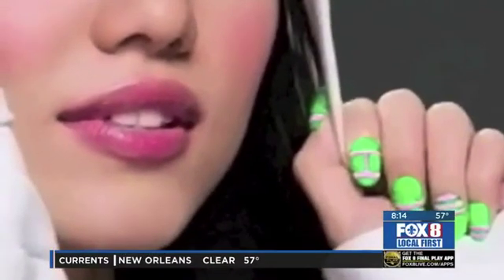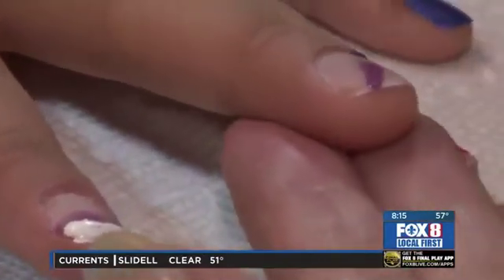Acrylic Nail Polish Allergy & Artificial Nail Chemical Allergy | Uptown Allergy & Asthma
Allergist Dr. Reena Mehta of Uptown Allergy & Asthma in New Orleans, LA explains acrylic nail polish allergies and artificial nail chemical allergies and how to diagnose them on Fox 8 Local First News.

UPTOWN ALLERGY & ASTHMA
Our full-service allergy clinic is located in the heart of Uptown in New Orleans, Louisiana. Dr. Reena Mehta is a Board-Certified Allergist & Immunologist. This channel is meant to educate the greater New Orleans area on all things asthma and allergy-related.